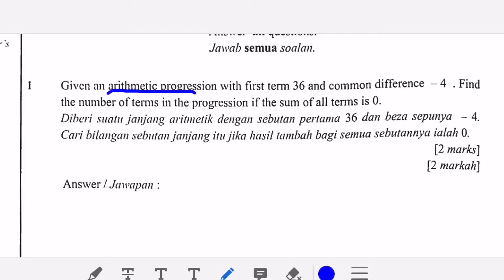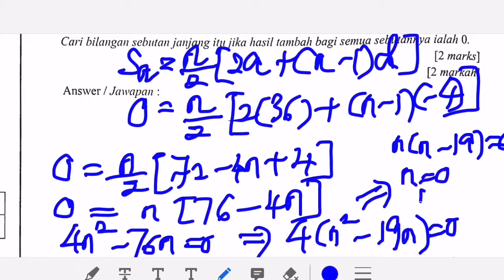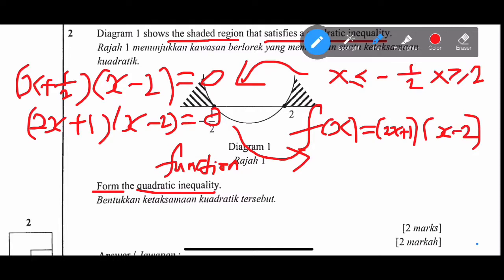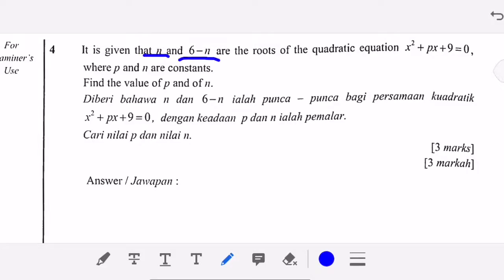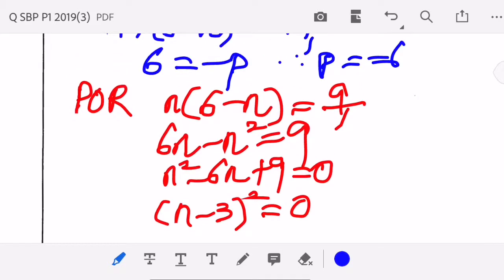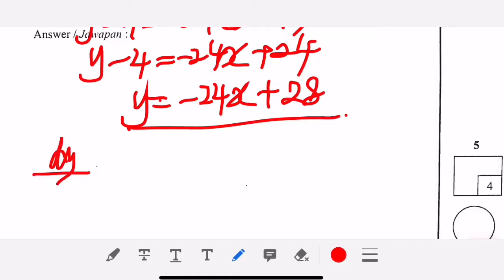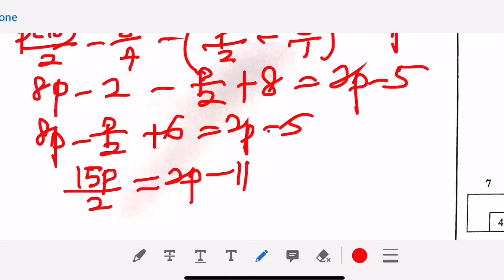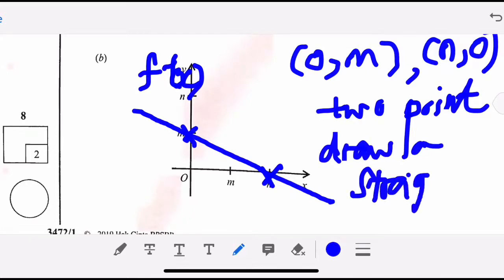SPM 2021 Trial Exam Add Maths paper 1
Concept Behind every question